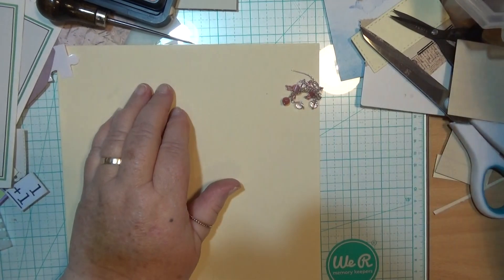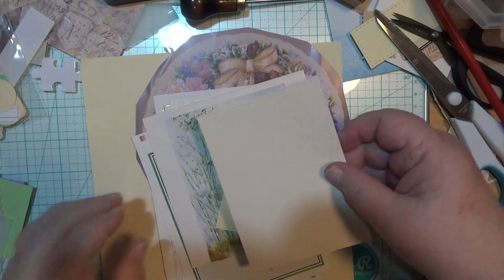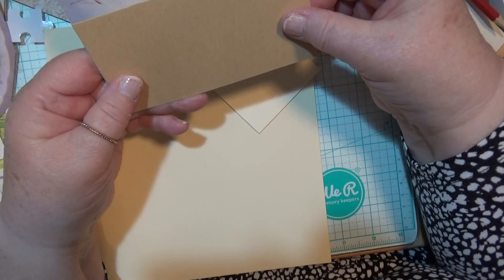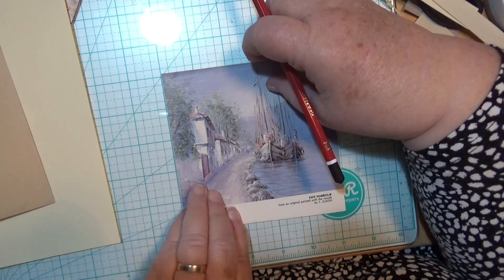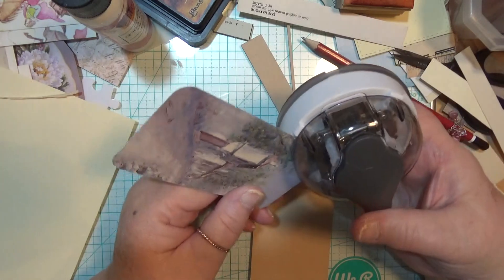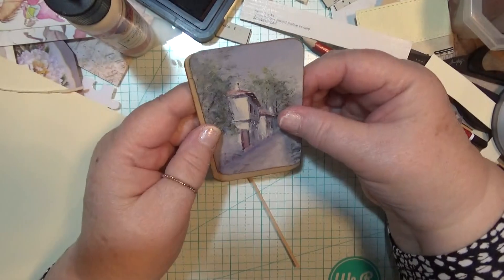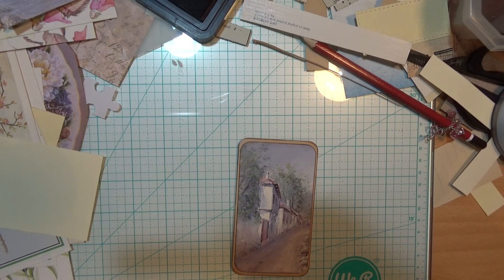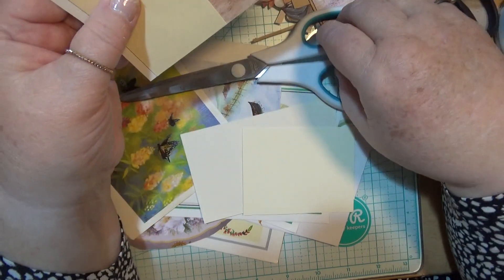Using old Calendar to make tags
If you enjoyed this video and you would like to
 my
 Etsy Store
 Calicolacepaper
My Address
 Sonya Stepto
14 Koala street Parkes 2870